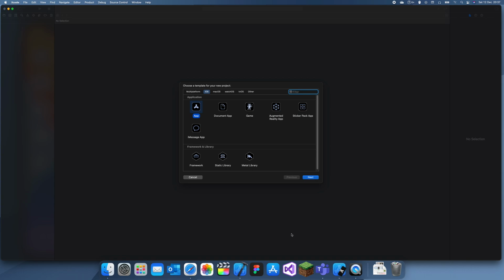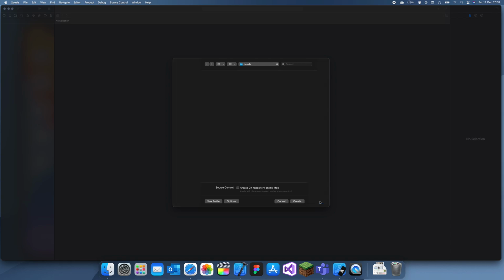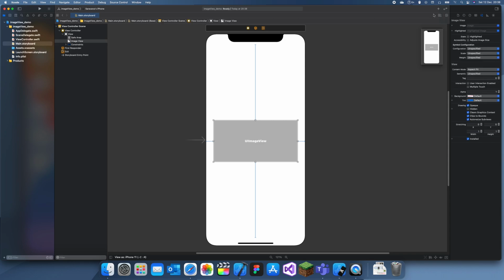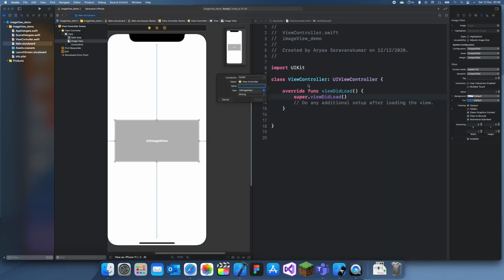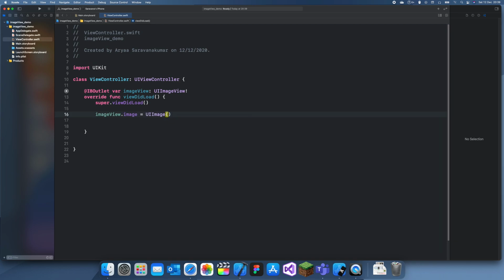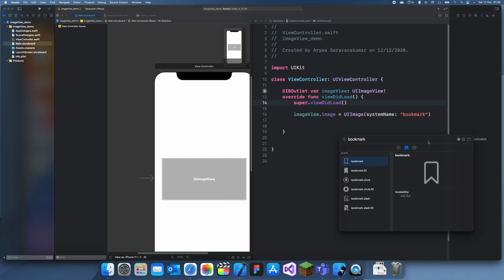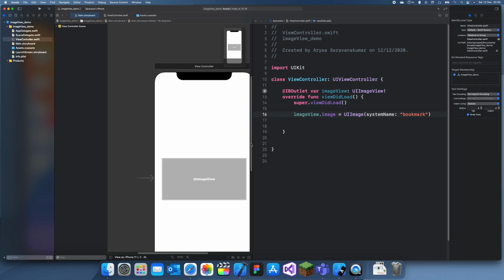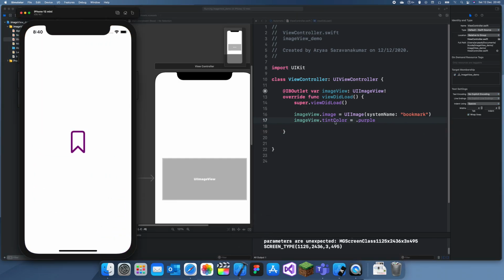How to use an Image View in Swift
In this tutorial you will learn how to use an image view in swift.